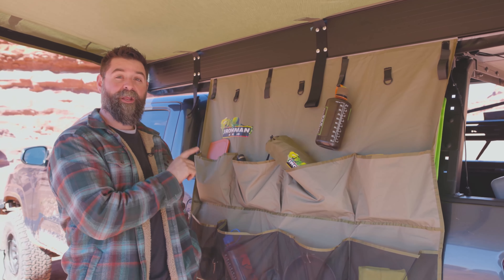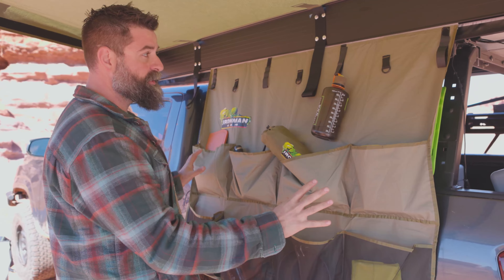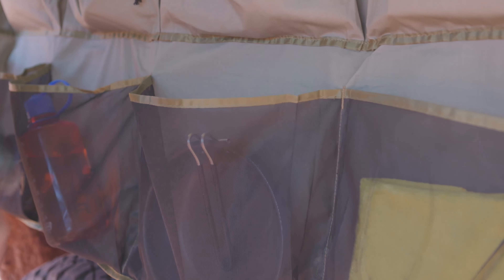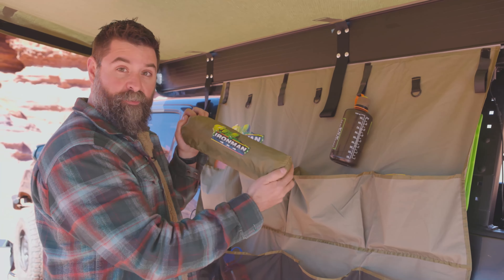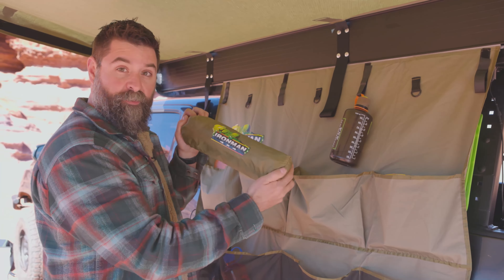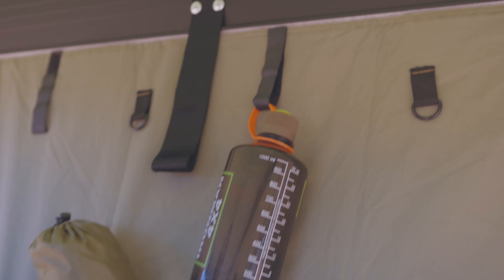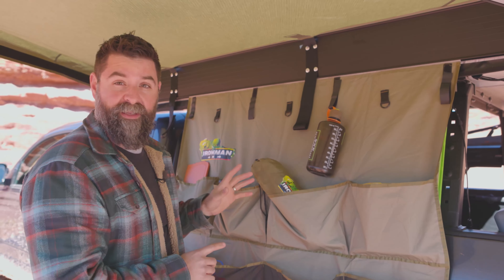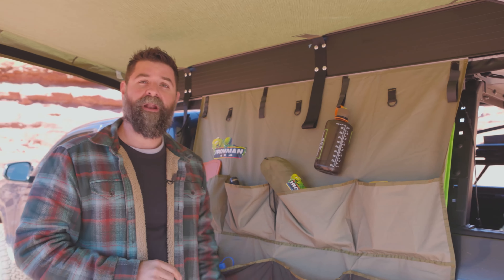The Awning Camp Organizer | Ironman 4x4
The new Ironman 4x4 Awning Camp Organizer is a perfect accessory for your awning, keeping your gear organized.  Great for storing your camp kitchen accessories or cooking gear, cutlery, pots & pans, and bottles of hot sauce.

EASY & SIMPLE SETUP: Simple to use, just slide the organizer into the sail track of the awning and you have an easy access camp supplies organizer.  This organizer is compatible with all Ironman4x4 awnings.

HUGE POCKETS: Featuring 8 massive pockets, this organizer is sure to hold all your camping supplies.  There are 4 regular pockets and 4 mesh pockets to easily identify where your supplies are.

DURABLE RIPSTOP MATERIAL: Made from weatherproof ripstop poly-cotton for maximum durability, you can safely keep heavier items organized.